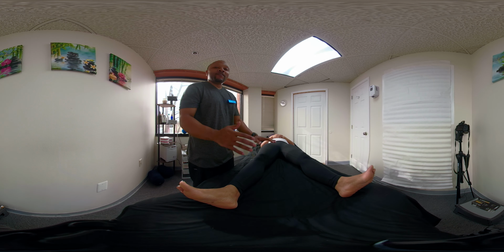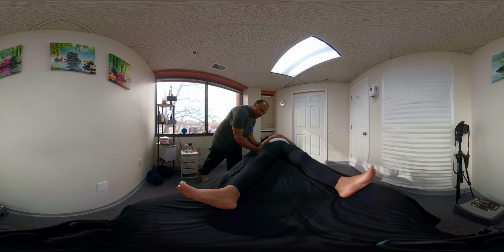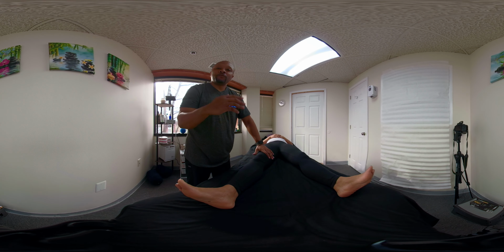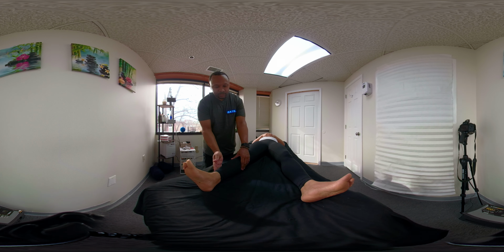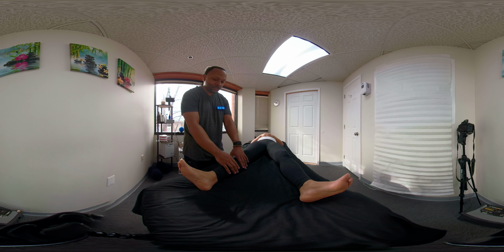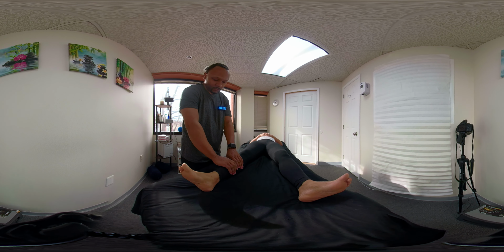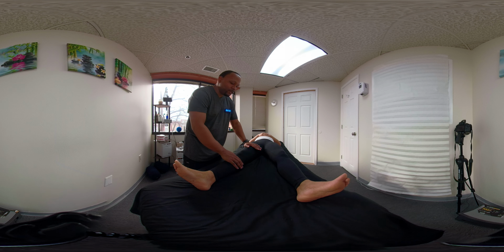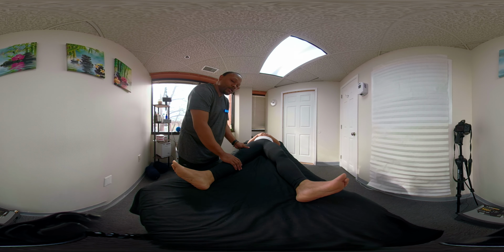How to do Different Massage Moves for Sports Massage Events Tutorial 2 Shown in 360 VR on Youtube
Providing services for the D.C, Maryland & Northern Virginia areas (DMV) to book your personal esthetic or massage services please

If you would like to learn hands-on esthetic & massage training in-person at the Wellness Training Academy or online click here to purchase online classes

 Location:

2 Pidgeon Hill Drive Suite 100 Sterling, VA 20165

To showcase your spa business, medispa, salon, home/mobile spa business, skin care business, wellness/holistic practice, yoga studio, CrossFit/personal trainer business esthetics school, massage therapy school, cosmetology school or any business that would like to promote their business or products on my YouTube channel, feel free to contact me.

Pregnancy Massage Table:

Portable Lightweight Massage Table

Portable Folding Massage Table

Portable Massage Table

Massage Table Warmer

Best face cradle for your clients

Table carrier

Portable Pregnancy

12 pc Fire Glass Cupping Set Jars

Massage Chair that I have in all my videos, best chair ever-so-far

Portable Reflexology chairs

Vacuum cups

Reflexology Massage shoes

Stainless Steel Gua Sha Scraping Massage Tool

TORCH & LIGHTER

Stainless Steel Gua Sha Scraping Soft Tissue Mobilization Tool

12 Pack White Sage Smudge Sticks for Smudging & Cleansing

Thai Foot Massage Wooden Reflexology Health Stick

Moxa Sticks Pure Handmade Rolls Natural Chinese Herbal Mugwort Moxibustion

Moxibustion Massager, Facial Roller

Moxa Stick Burner Holder

Moxibustion Massage Brass Moxa Stick Roller for Blood Circulation

Big Size Pure Copper Body Moxibustion roller

Neewer Ring Light Kit

Wealth and Good Luck Chinese Fengshui Pixiu Bracelet Unisex Wristband Men Women

Dry Brushing Body Brush Lymphatic Drainage and Cellulite Treatment